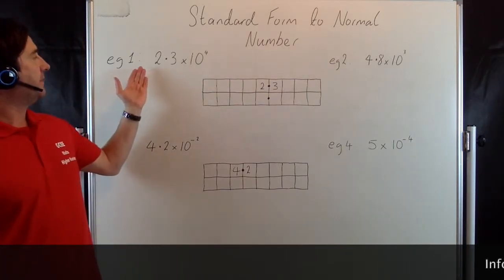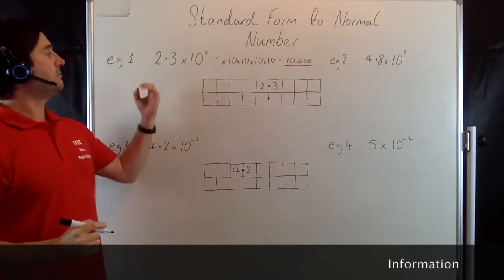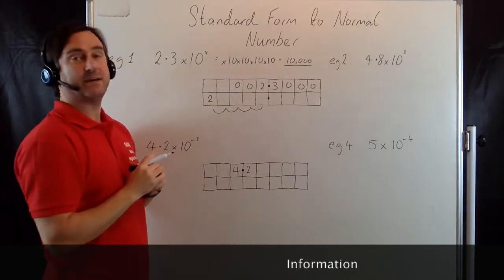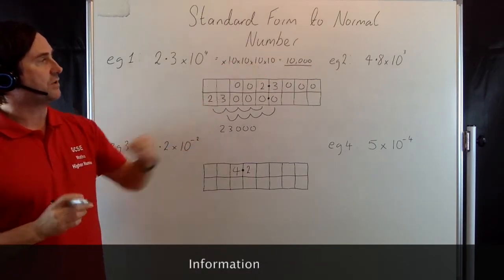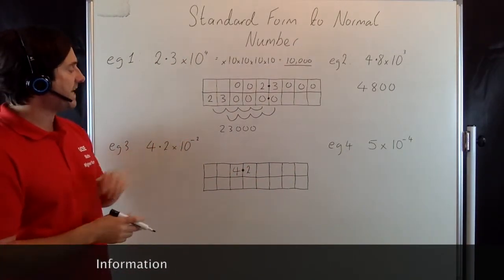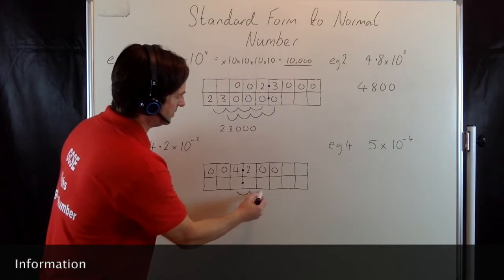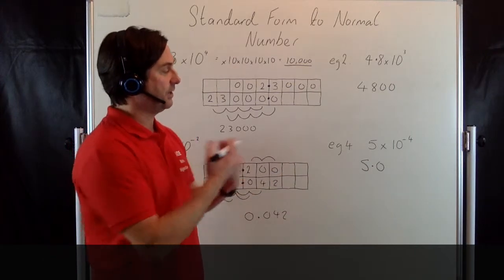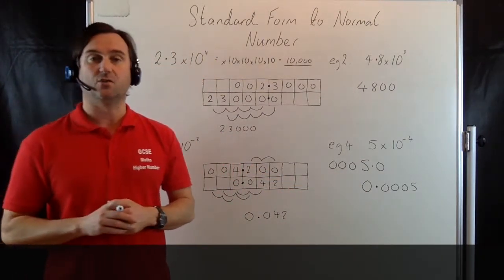To Convert between Standard Form & Normal Form: Lesson 42a GCSE Number H